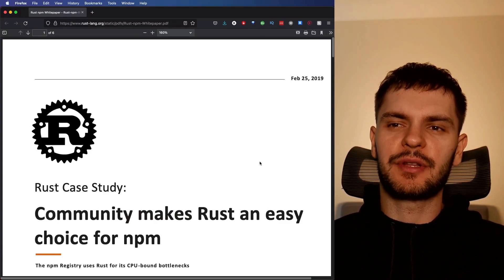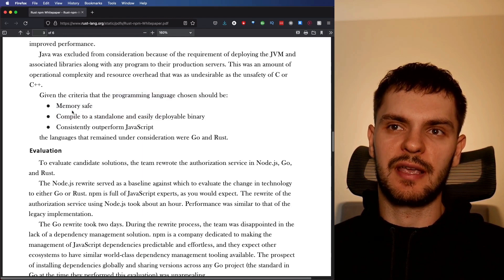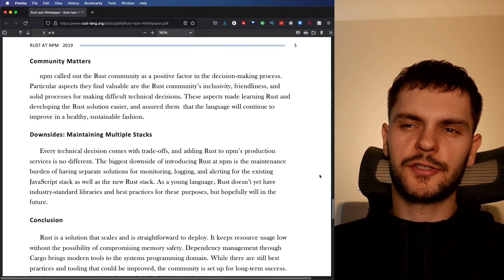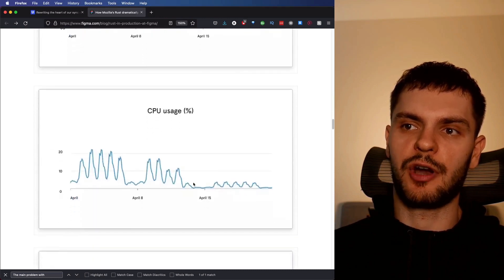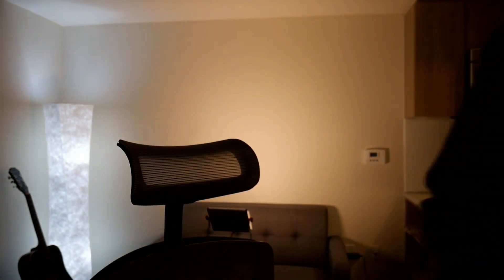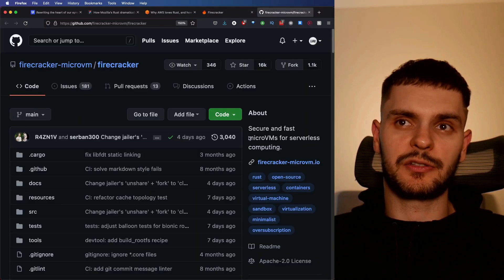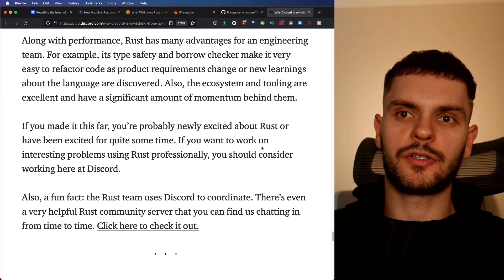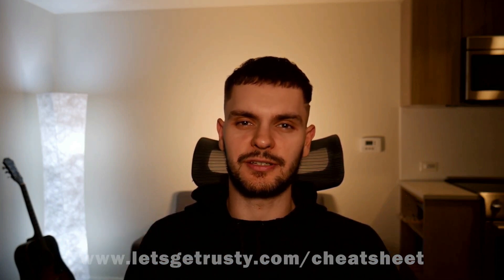How is Rust Used in Production?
· Today I talk about how Rust is used by big tech companies in production.